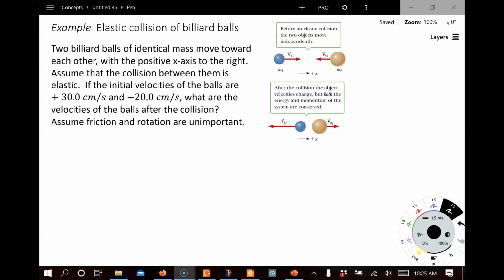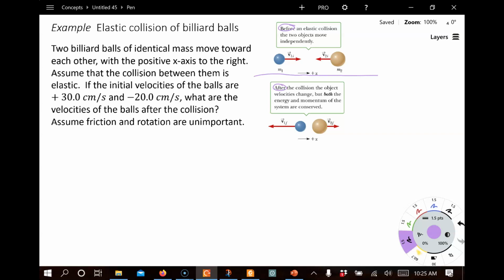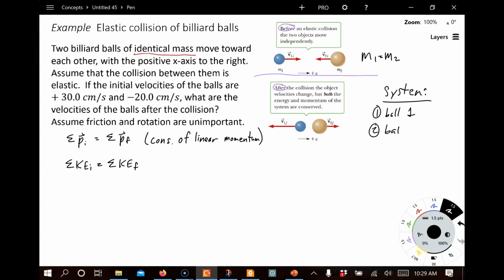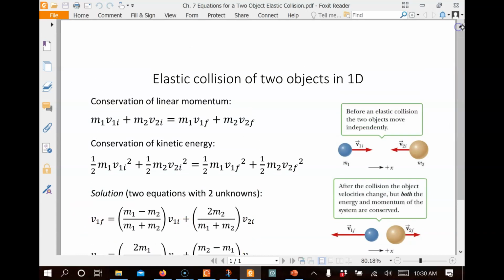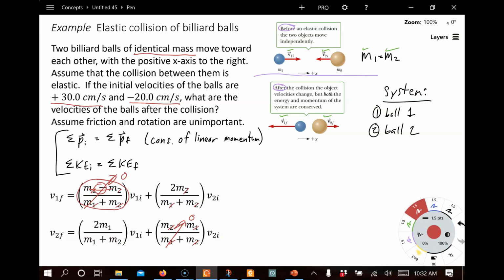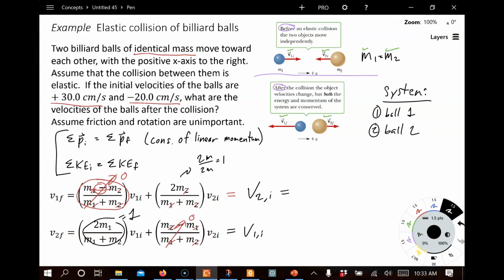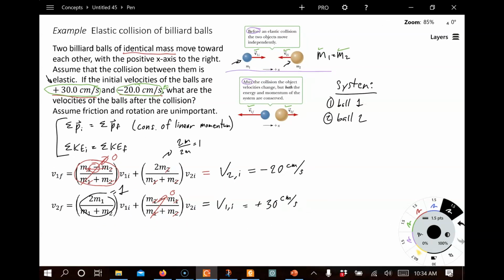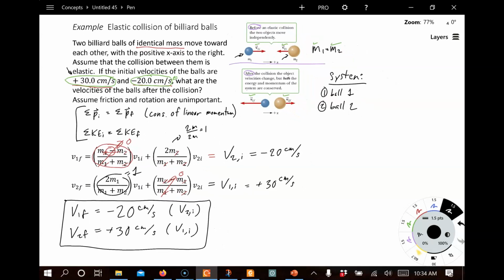Example: Elastic Collsion of Billiard Balls